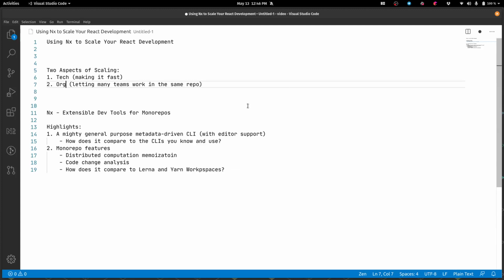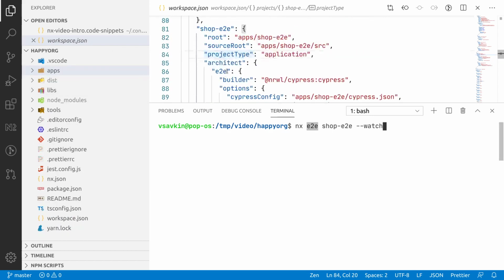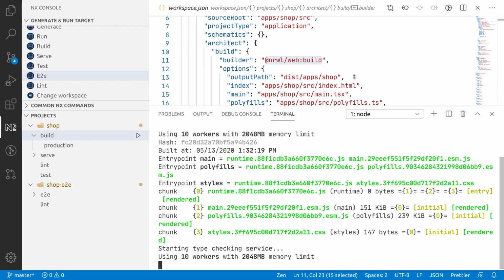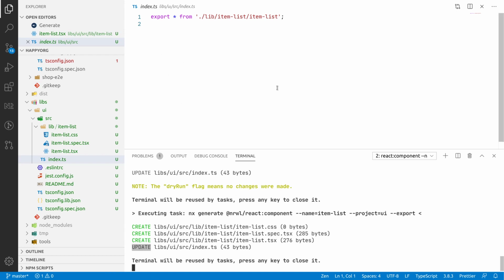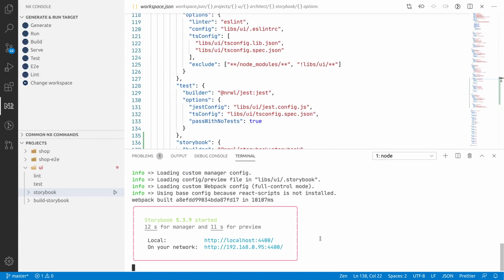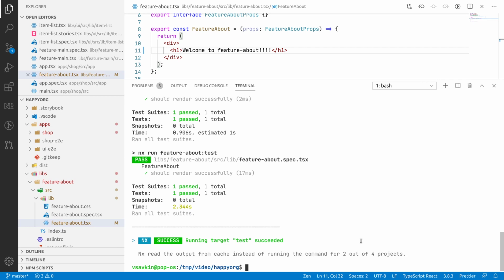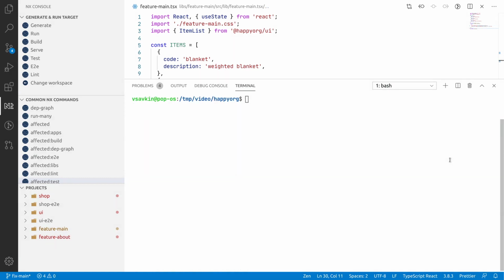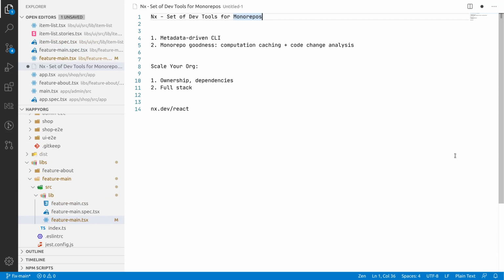Nx Explainer: Using Nx to Scale React Development, with Victor Savkin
This video is about for React developers. It will be helpful for those who already use Nx and for those who are new to Nx as well.

Here's what Victor Savkin, Nrwl & Nx's Co-Founder and Principal Architect covers:

* You will learn about the Nx CLI
* You will also learn how Nx's advanced computation caching and code change analysis features can make builds and tests super fast.